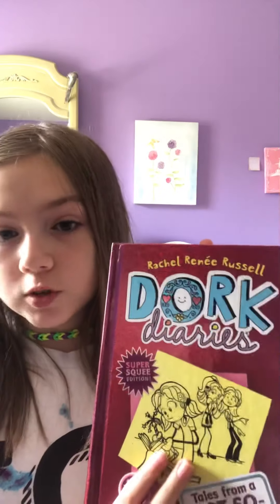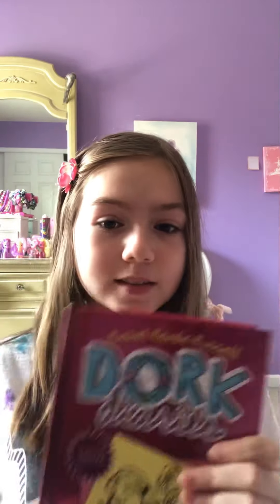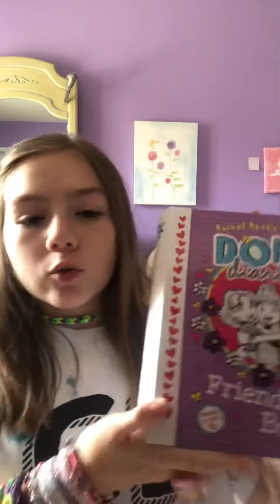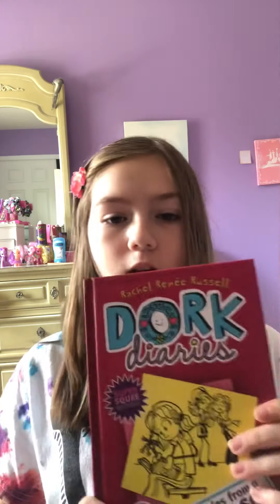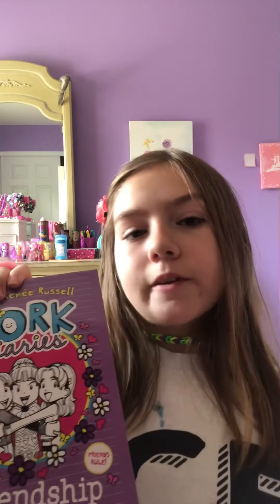Dork Diaries book collection